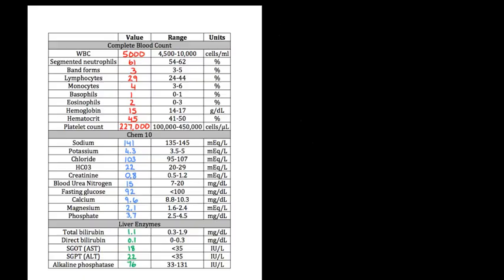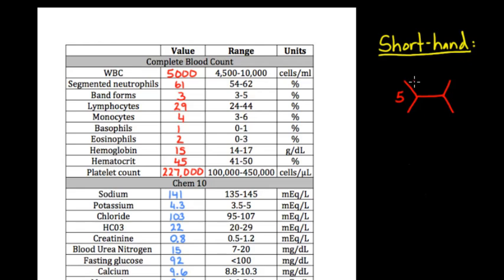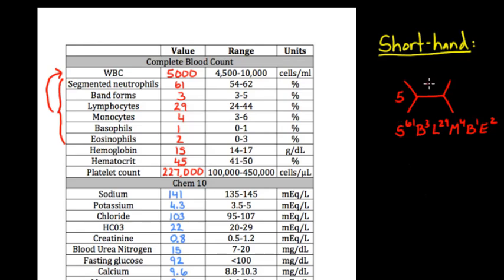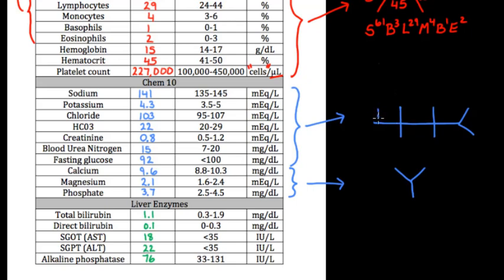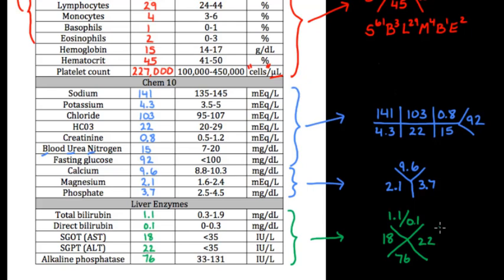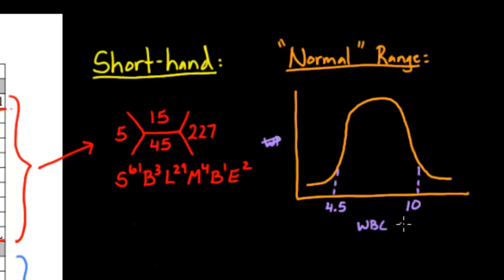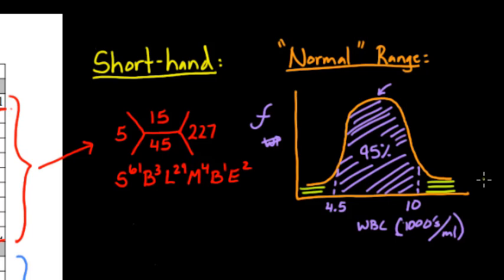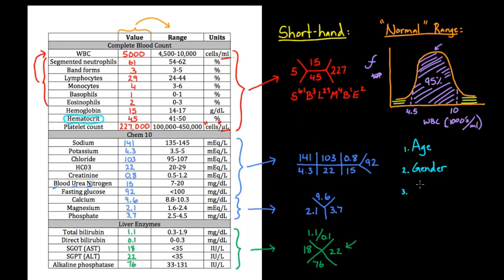Introduction to lab values and normal ranges | Health & Medicine | Khan Academy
Find out how health professionals use short-hand for labs and the meaning of normal ranges. Rishi is a pediatric infectious disease physician and works at Khan Academy. Created by Rishi Desai.